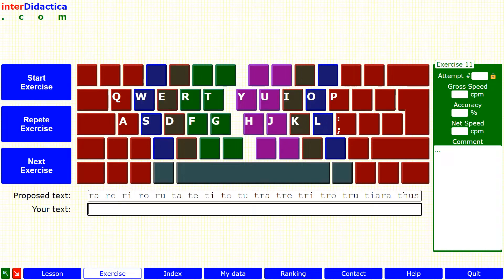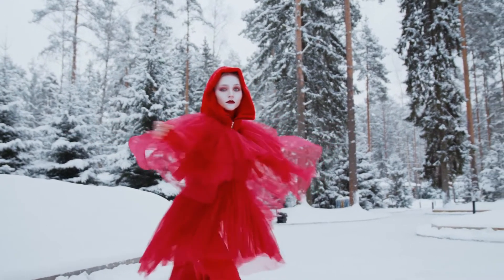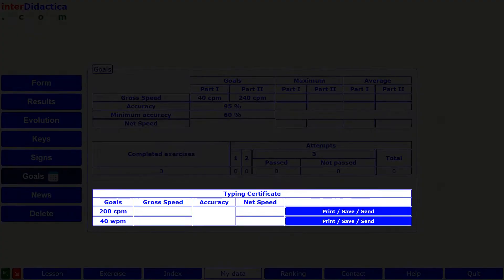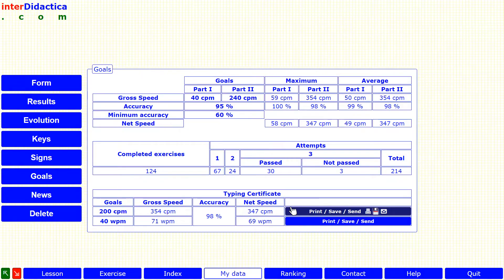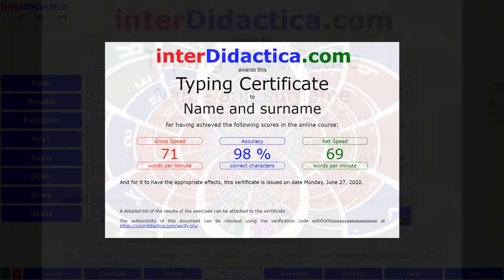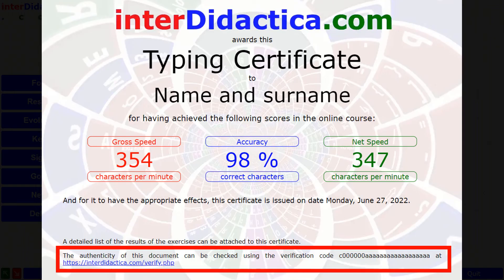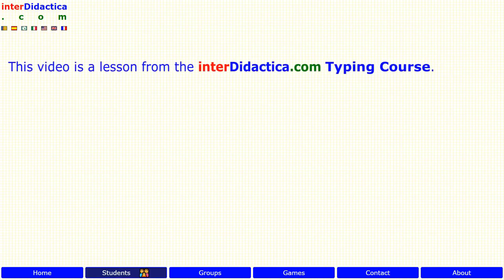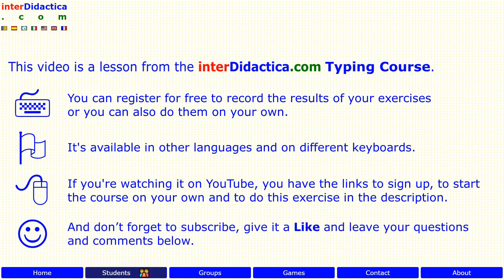Lesson 11: Typing Certificate. Avoid bad practices. T and R keys. Typing Course.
In this lesson you will learn to type the letters T and R consecutively, correctly and without shortcuts.

If you have enrolled in the course, you can obtain your Typing Certificate when you reach a net speed of 200 characters per minute or its equivalent of 40 words per minute. If you surpass yourself, you can generate a new one as many times as you want. It is possible to check the authenticity of the document thanks to its verification code.